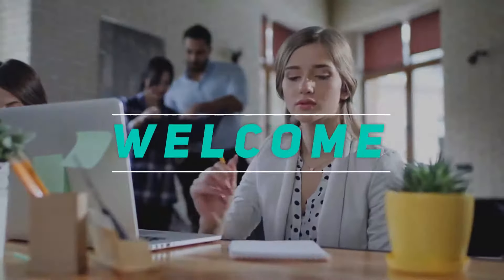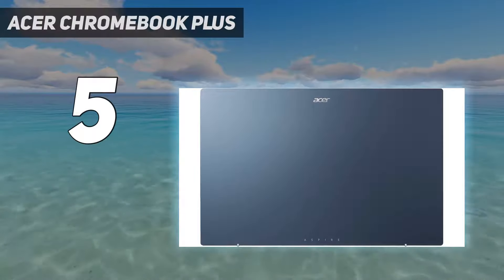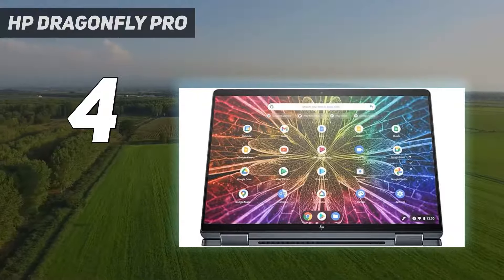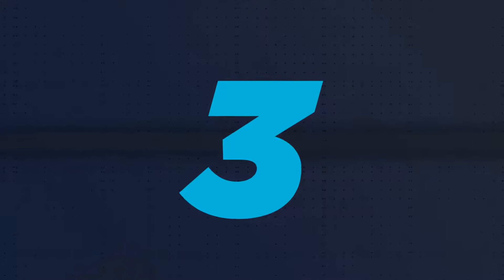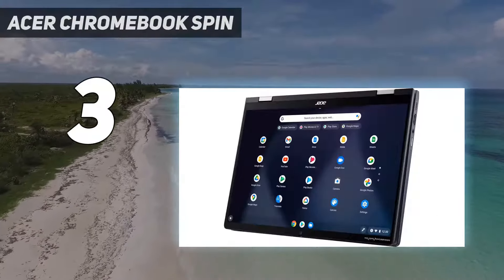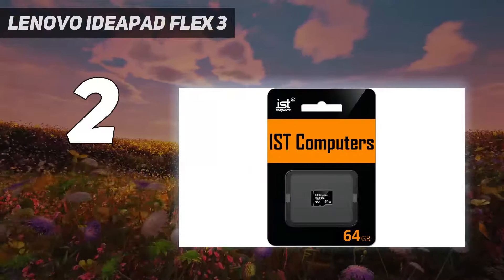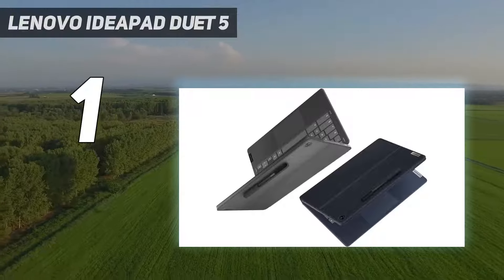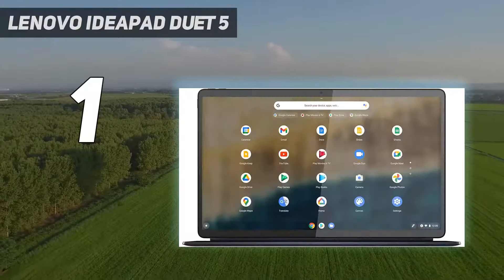5 Best Chromebooks in 2024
Here is the Updated Prices of the Best Chromebooks in 2023!

Things that we mentioned in this video:
1. Lenovo IdeaPad Duet 5  - B09LP61KDP
2. Lenovo IdeaPad Flex 3  - B08XZKVKYP
3. Acer Chromebook Spin  - B0BYSBYB26
4. HP Dragonfly Pro  - B0B9HXTVLG
5. Acer Chromebook Plus  - B0CCJHHZV9